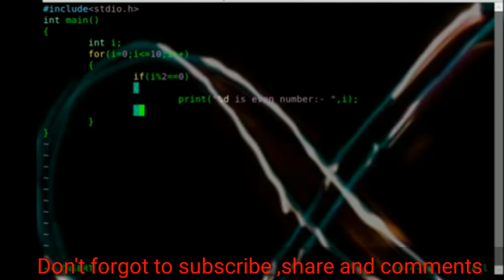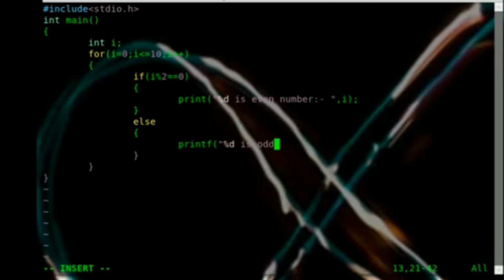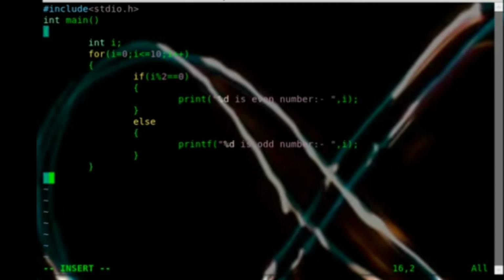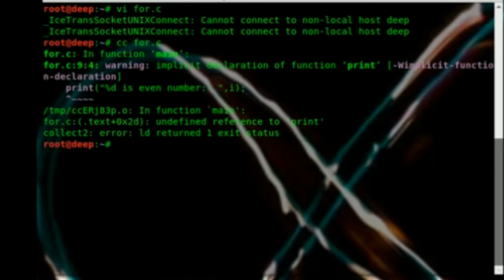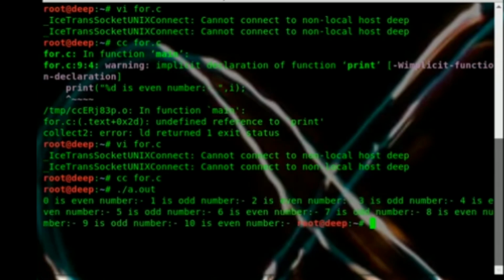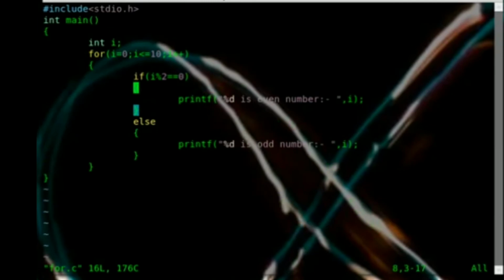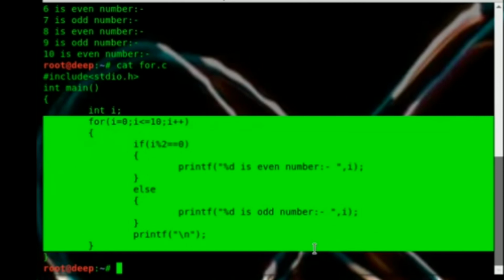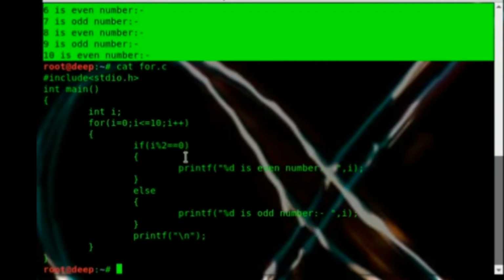What is Loop? How to implement For loop in C program By Bits Bytes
In which we will discuss about the loops in C language
How many types of loops
1. Entry restricted loop
2. Exists restricted loop

Entry restricted loop are those kinds of loops who restricted the entry of the compiler
two ways to implement the C program using
 1.1 FOR LOOP
1.2 WHILE LOOP
Exit restricted loop are those kind of loop who restricted the exit of the compiler
It's implement using DO-WHILE LOOP
IN THIS VIDEO WE WILL DISCUSSING ABOUT FOR LOOP IMPLEMENTATION

Bits Bytes
bitsbytes